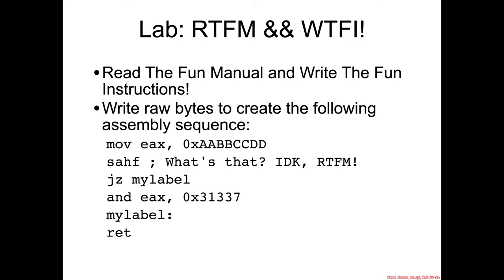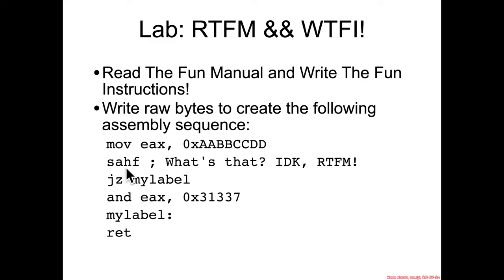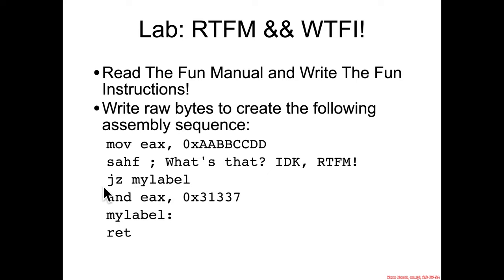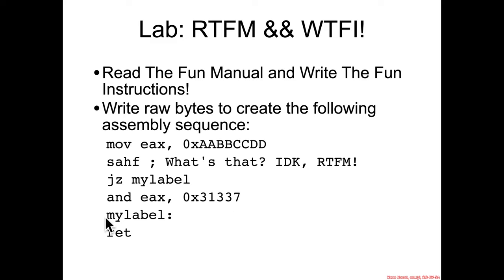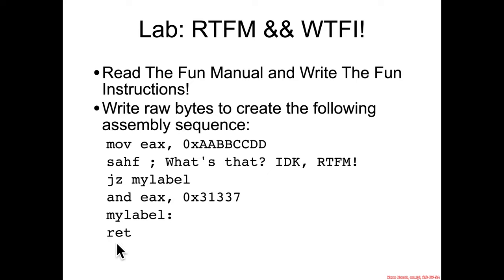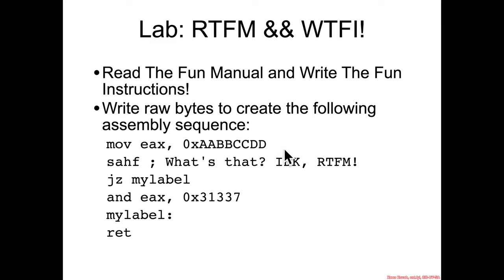Writing Assembly: In Visual Studio Part 3 - Architecture 1001: x86-64 Assembly